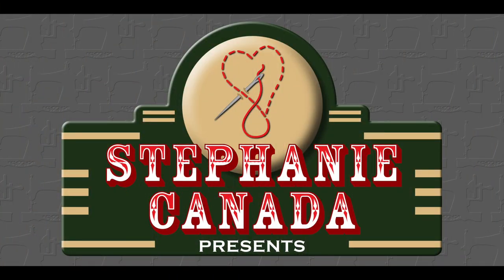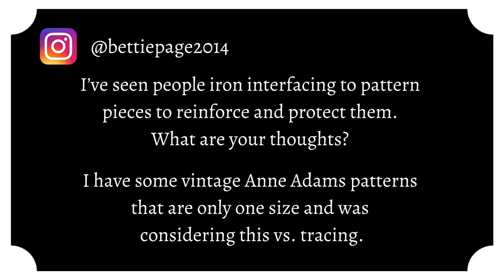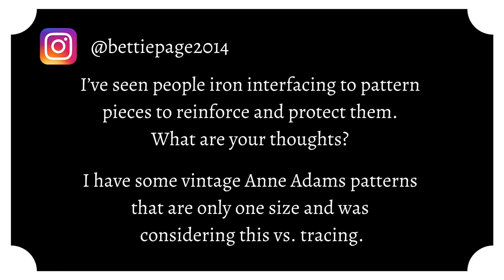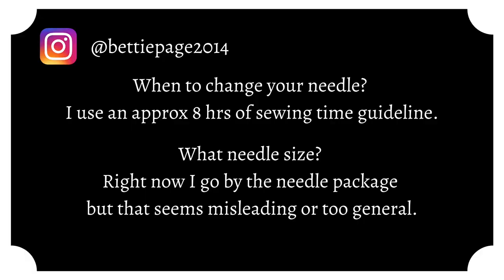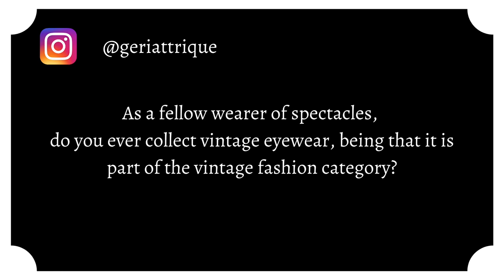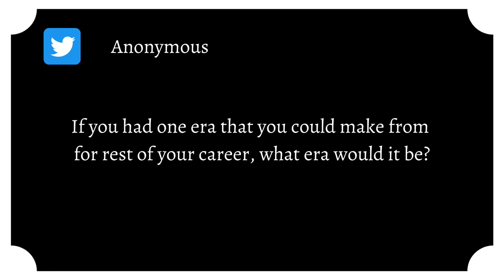Q&A 1000 Subscriber, Answering your questions about vintage, sewing and me || Vlog Central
I wanted to say THANK YOU (apparently with terrible audio) for everyone who has subscribed by taking some time to answer some of the questions that were sent to me on Instagram, Twitter and Facebook.